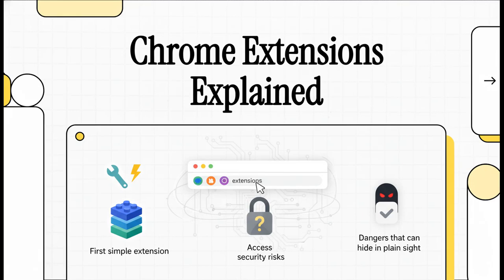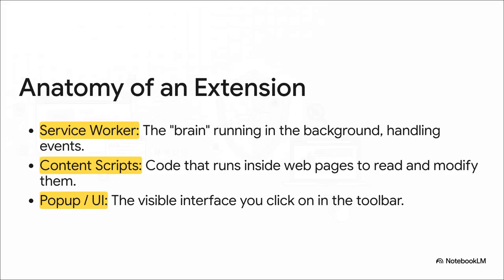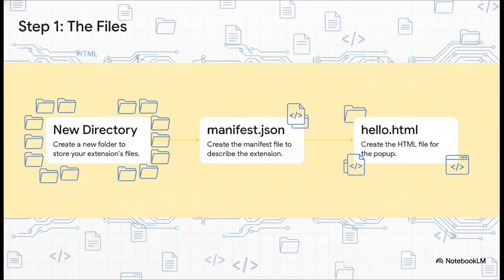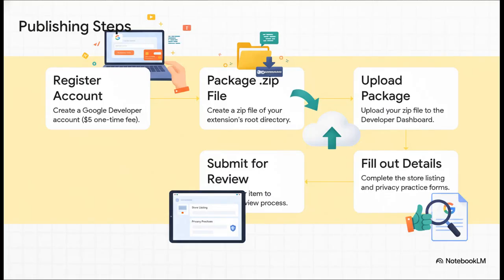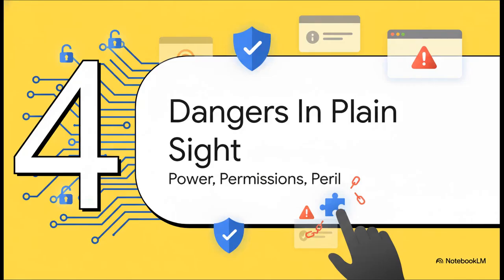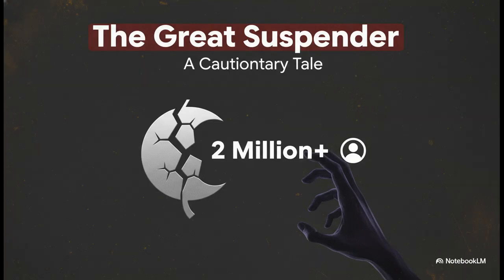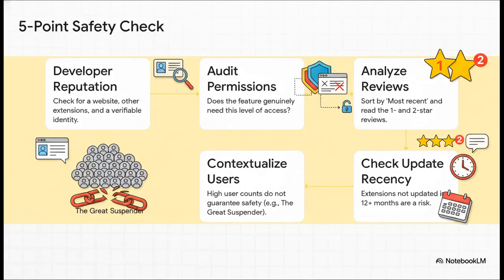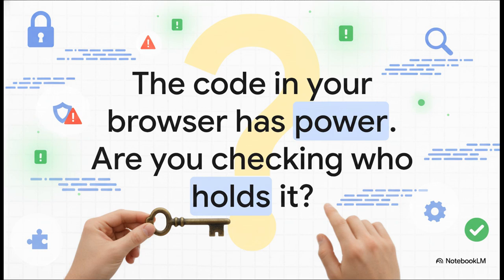Chrome Extensions Explained